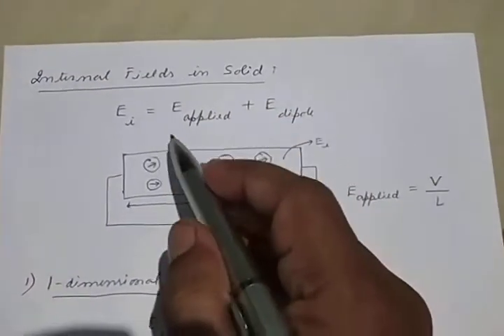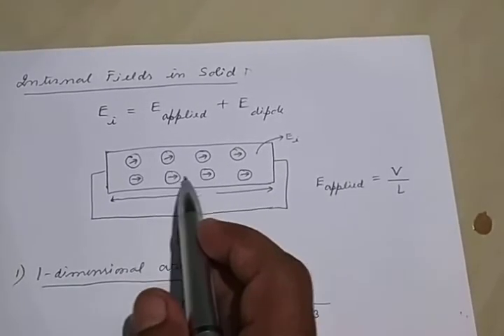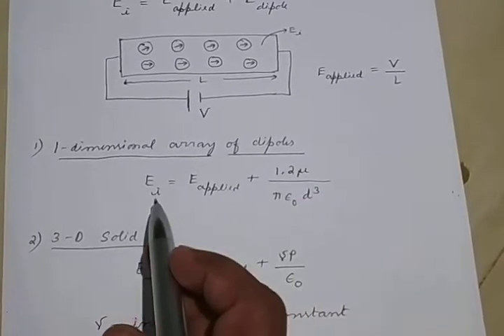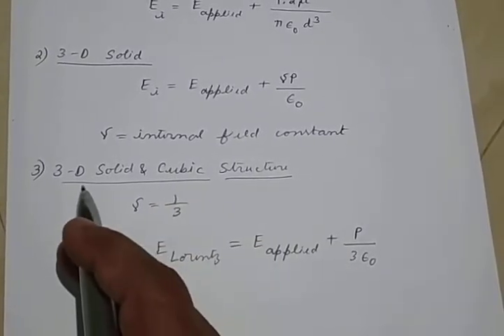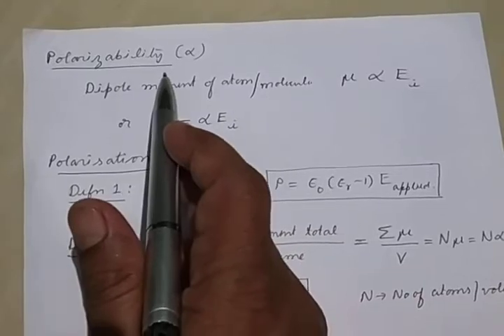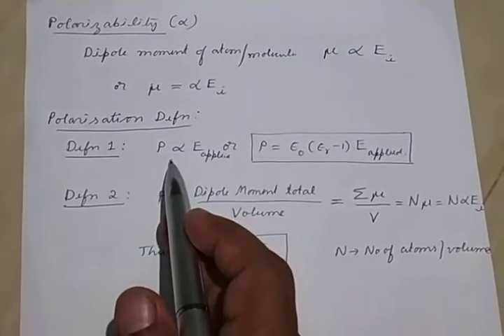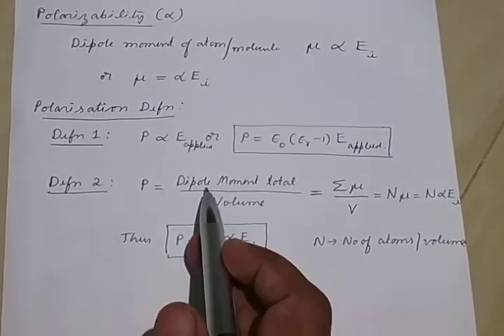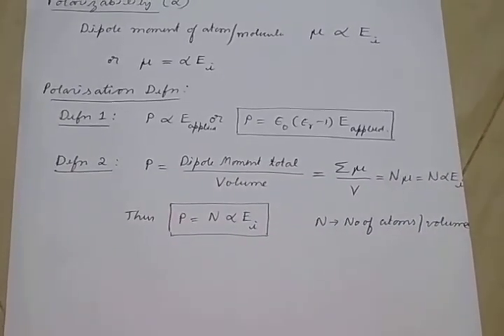LS36- Internal Field Concept in Dielectrics